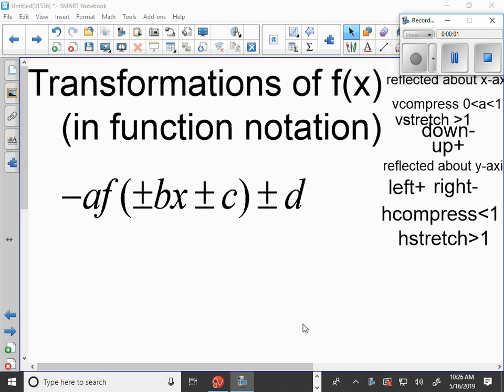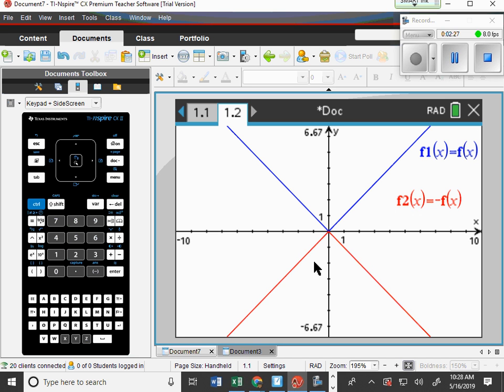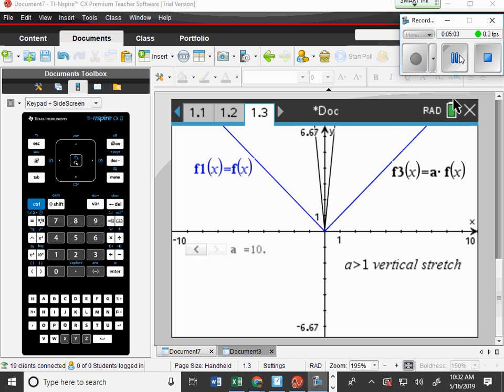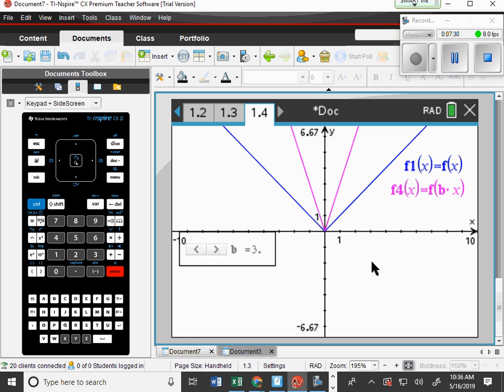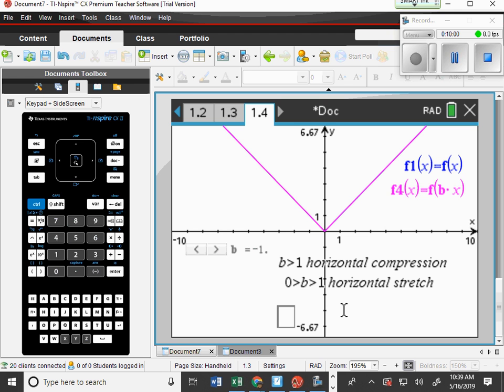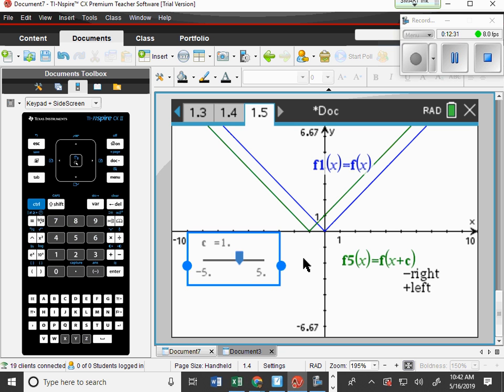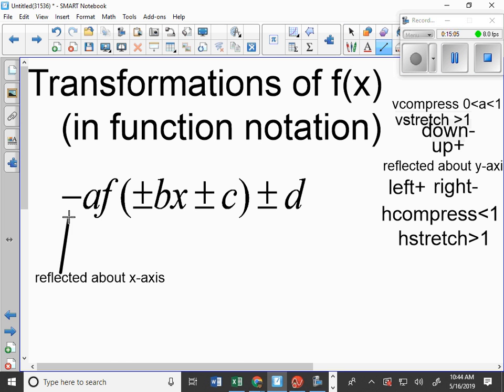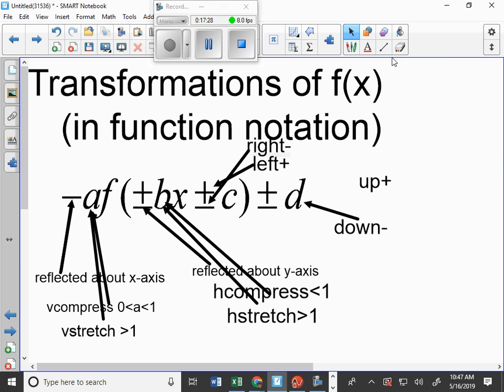Transformations of f(x)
All transformations of f(x) using TI-Nspire CX Tools
The parent function is f(x)=abs(x)